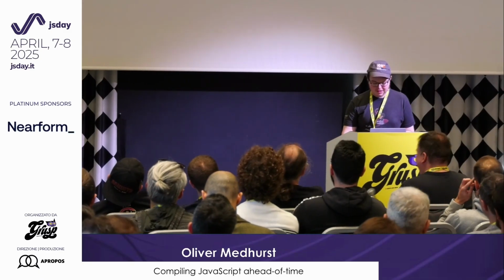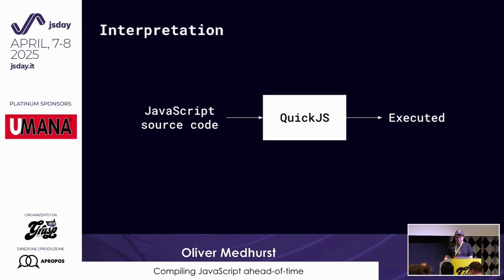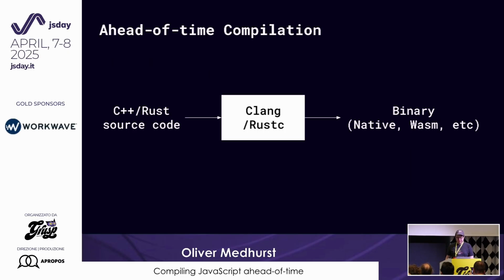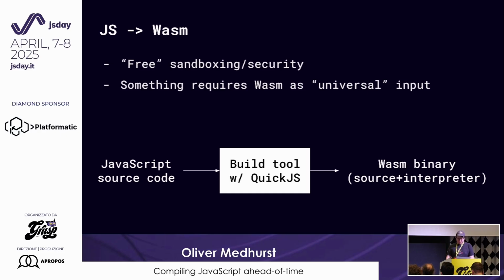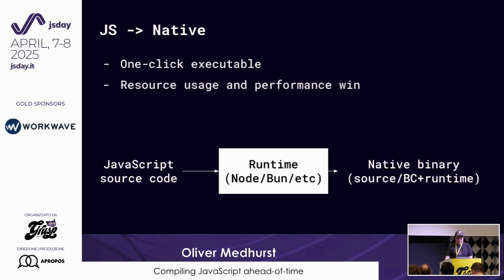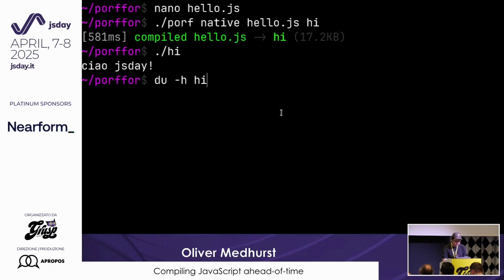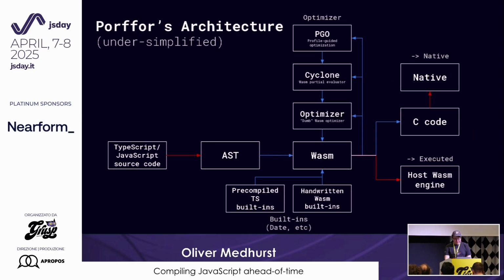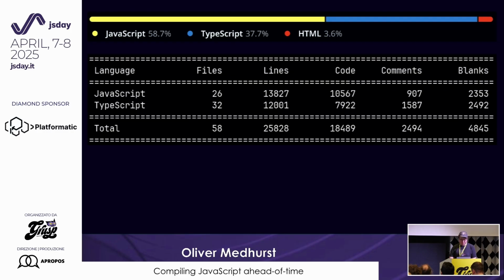Compiling JavaScript ahead-of-time | Oliver Medhurst | jsday 2025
Traditionally JavaScript has always been interpreted or just-in-time compiled, while this works great for web browsers, outside of them they can be non-ideal due to resource restrictions, security concerns, and more.

Compiling JS ahead-of-time is a new option offering exciting new ways to use JS efficiently: instead of shipping an entire runtime to the end user, why not compile it like C++ or Rust?

While ahead-of-time has it's own challenges, for some uses it makes much more sense than previous existing solutions thanks to its characteristics like tiny binary sizes and efficient resource usage.

Porffor is a new open-source project which does exactly this! With already promising results, it makes ahead-of-time increasingly considered as one of JS's future paths forward."

Oliver Medhurst
Creator, Porffor